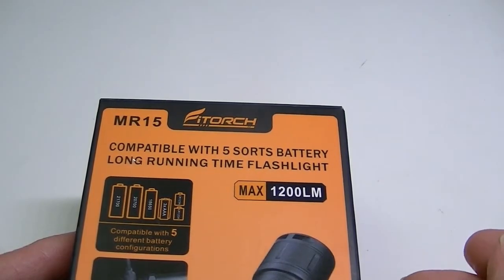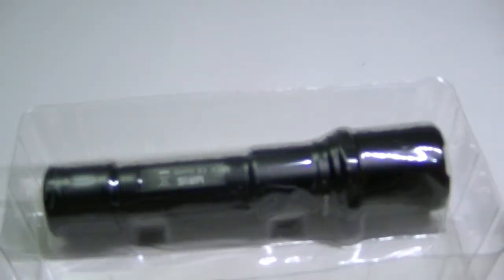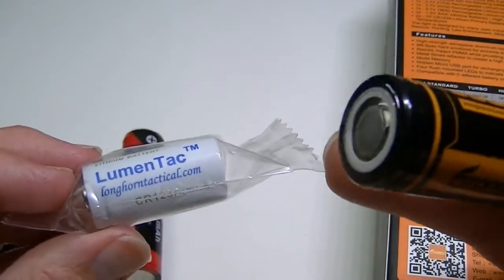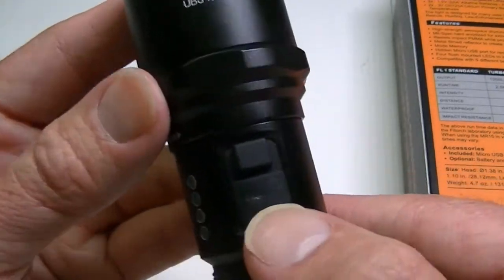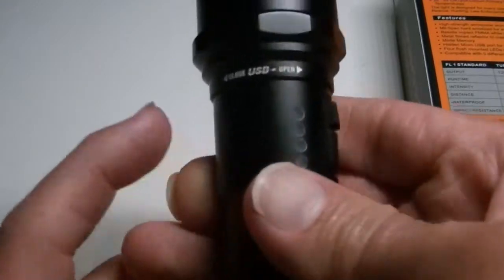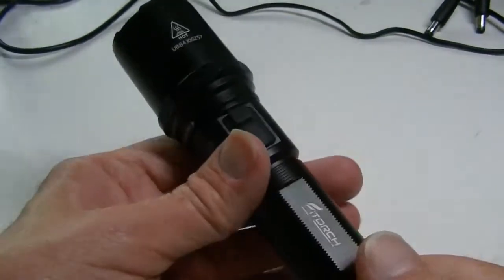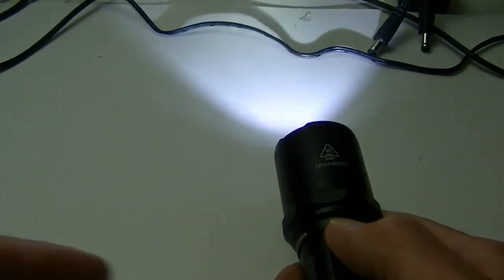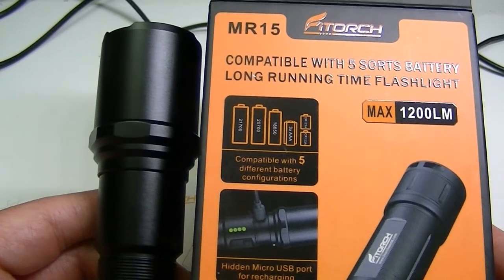FiTorch MR15. USB rechargeable; dual switch; CREE XP-L; 1200 lumens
Buy the MR15;

The FiTorch MR15 is a flashlight with features not presently seen on other lights. It's most unique feature is that it accepts several battery types. It's USB rechargeable, and has a dual-switch system which offers more flexibility than other tactical-style lights.

Visit my written review above to check out the outdoor beam pics!